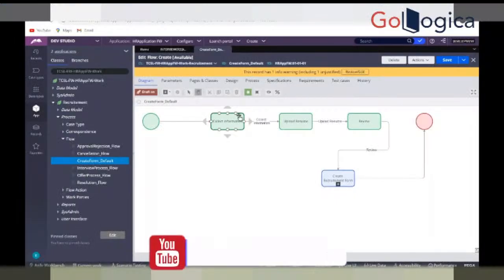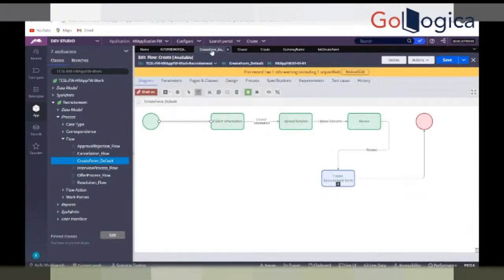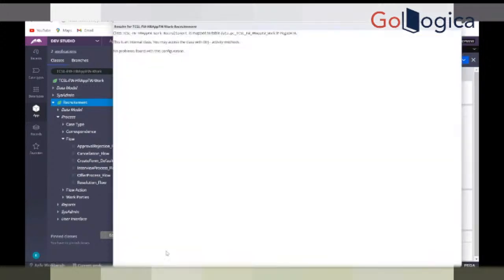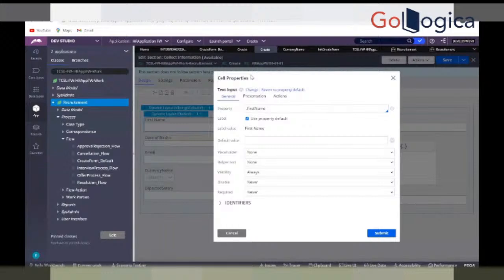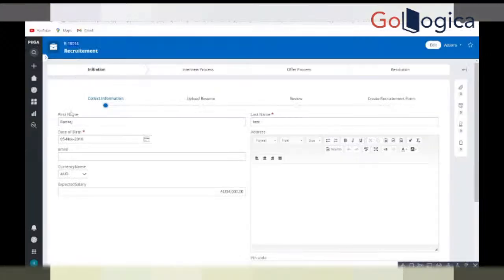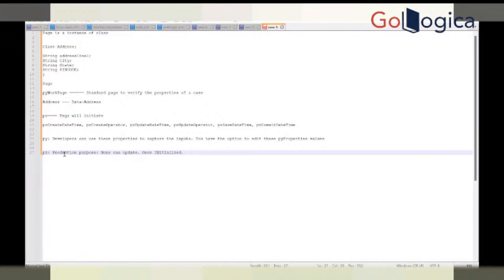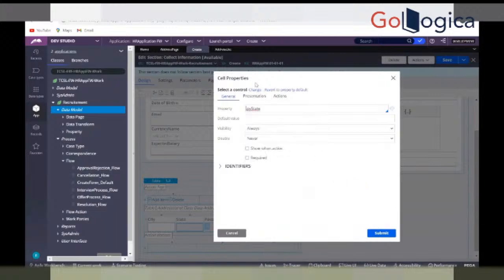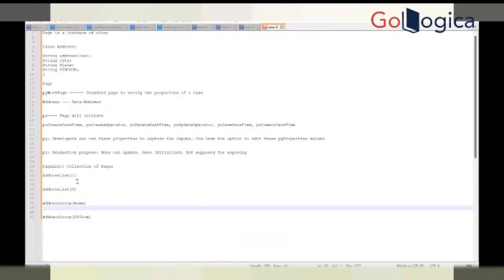Live | How to Create a Web Form in Pega | Property | Section | Flow Action | GoLogica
Develop the power of dynamic web forms with the GoLogica in-depth tutorial! In this video, we break down the process of creating a web form step-by-step, focusing on essential components like Property, Section, Flow Action, and Flow.

Learn how to build an interactive web form that streamlines user data entry and improves user experience.

In this tutorial, we cover:

Creating Properties: Defining and configuring properties to capture data inputs effectively.

Setting Up Sections: Designing user-friendly sections to organize form content visually.

Building Flow Actions: Crafting actions that drive user interactions and ensure data flows correctly.

Designing the Flow: Structuring your form flow for seamless data processing and end-user navigation.

This tutorial is ideal for developers, project managers, and IT professionals looking to optimize digital workflows through effective form design.

Follow along to master the skills you need to create high-quality, responsive web forms.

👍 Enroll for GoLogica Pega Training

📕 What is robotic process automation?